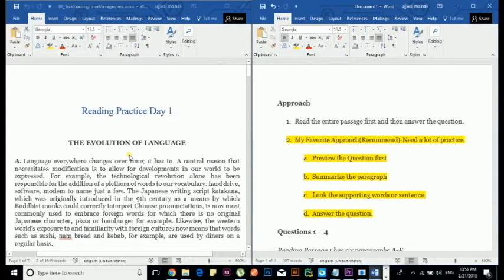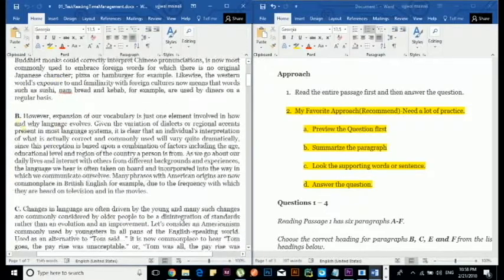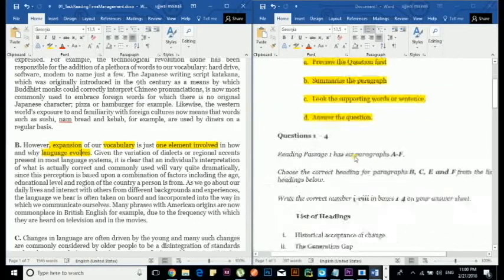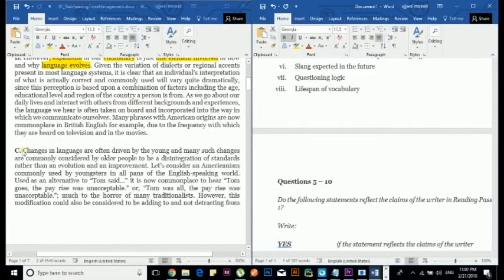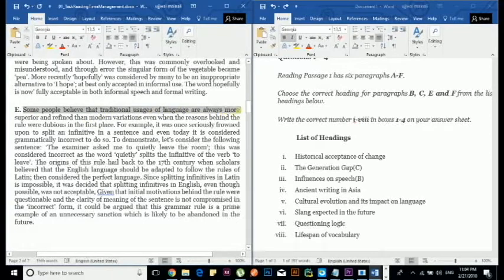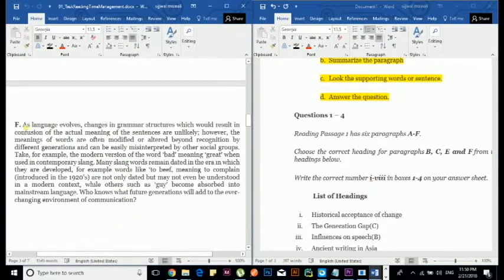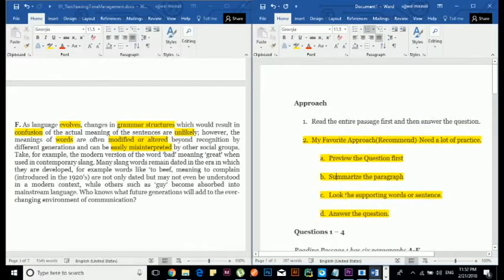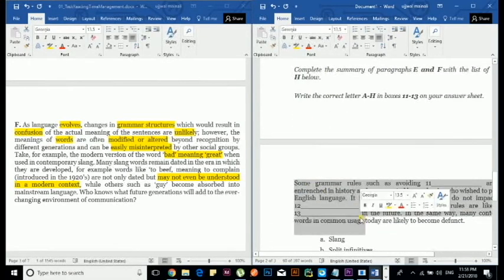Time Management Reading-IELTS Lecture 02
Here we talked about an approach for attempting question by reading the passage to the minimum possible.

My Favorite Approach(Recommend)-Need a lot of practice.

a. Preview the Question first
b. Summarize the paragraph
c. Look the supporting words or sentence.
d. Answer the question.